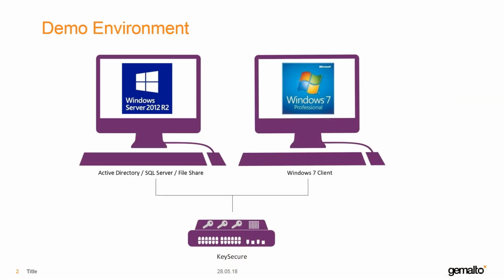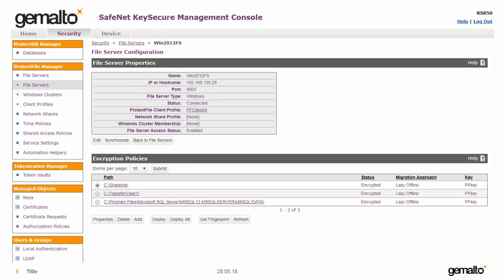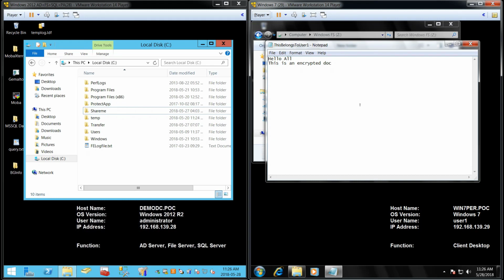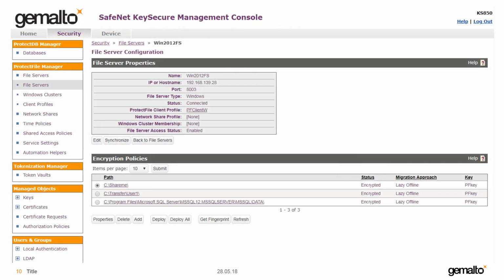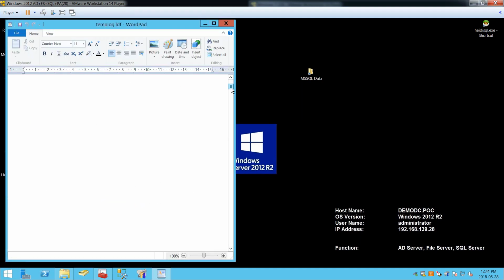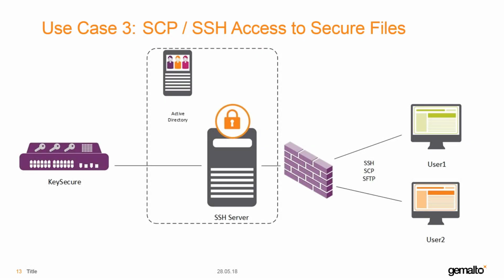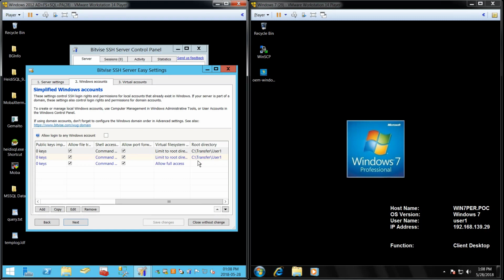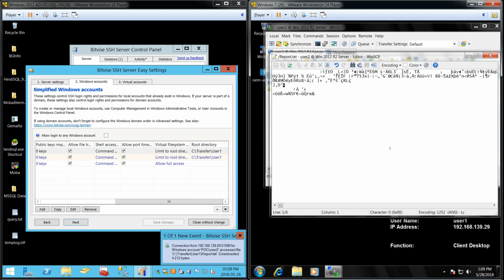Gemalto SafeNet KeySecure ProtectFile.mp4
File Based Protection with Gemalto SafeNet KeySecure and ProtectFile.
A Demonstration of three common challenges many companies face:
- Securing a Windows File Share
- Securing an Entire Database Directory
- Providing Access for Secure Files over SSH/SCP